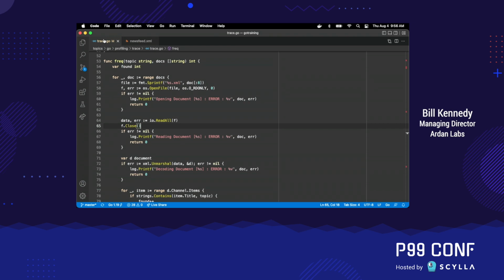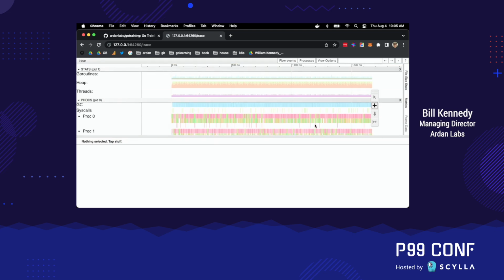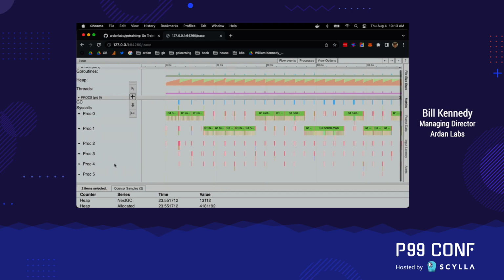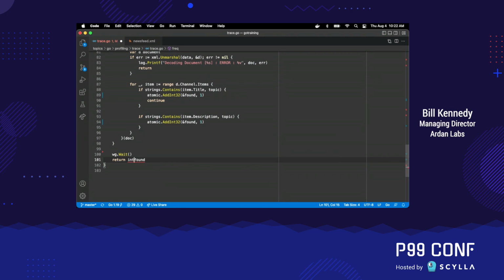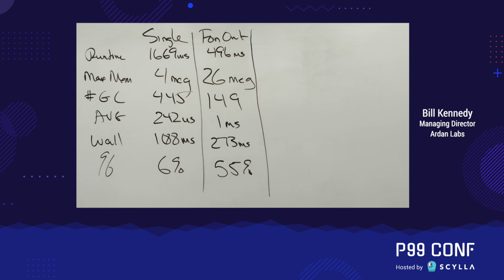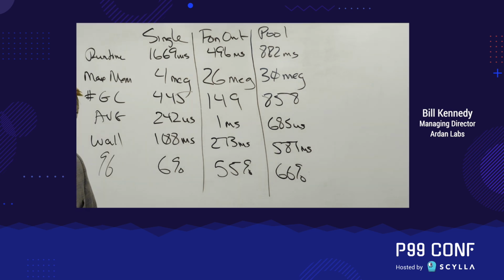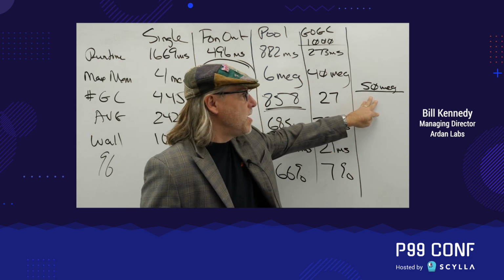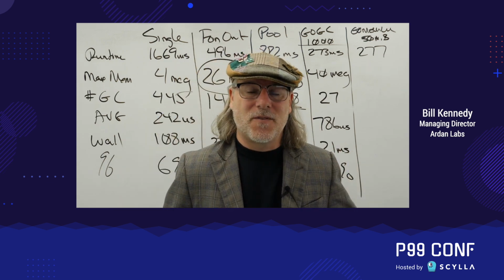Evaluating Performance In Go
One of Go's biggests strengths is Go's tooling. In this talk I will present a Go program that counts words in a collection of news feeds. Together we will evaluate the program's performance using the Go tracer and live code changes in an iterative process. In the talk, I will talk about Go's concurrency and garbage collection.